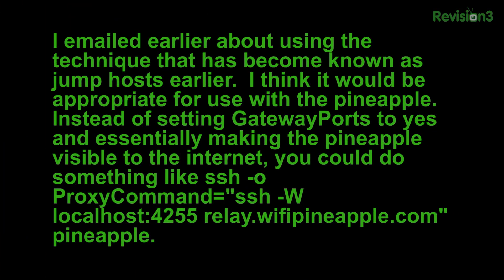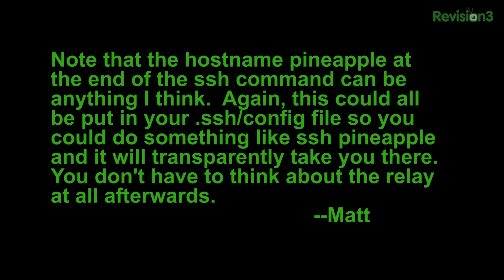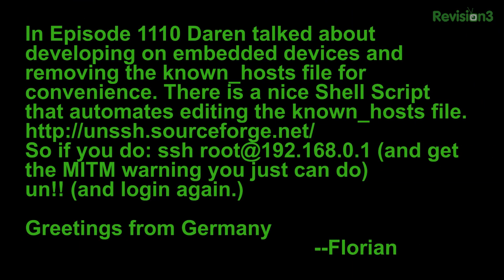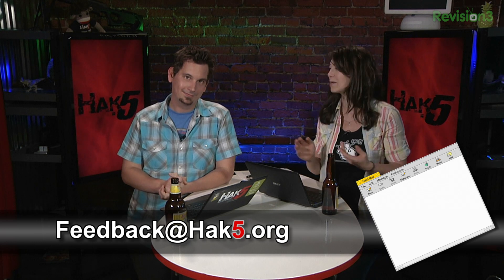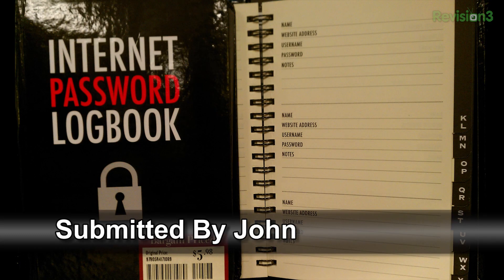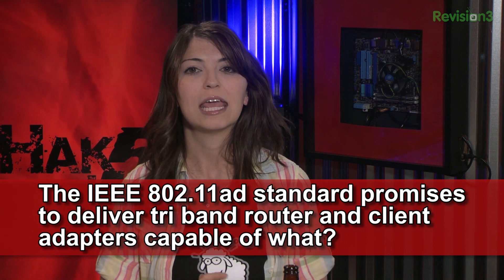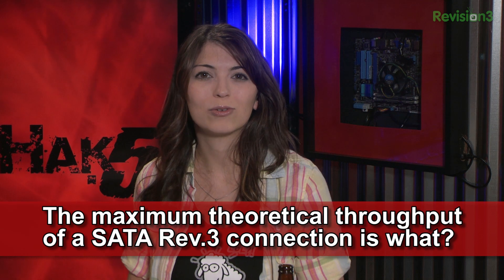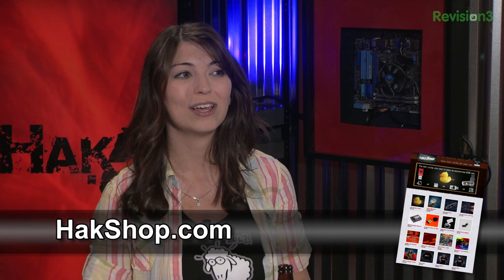Hak5 - Emails: GatewayPorts, Known_Hosts and Win-SSH, Hak5 1114 part3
Hak5 -- Cyber Security Education, Inspiration, News & Community since 2005:
This time on the show, using One-Time-Passwords in Linux for SSH authentication. We cover the theory and set up our server with a Yubikey. Plus, relay'ing without GatewayPorts, easily edit Known_Hosts, Free SSHFS in Windows and a ton more, this time on Hak5!